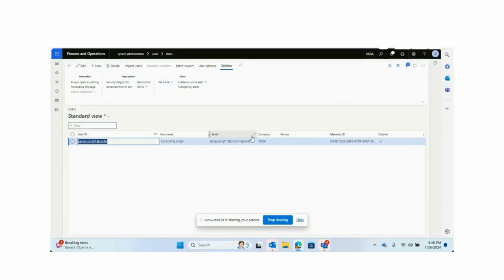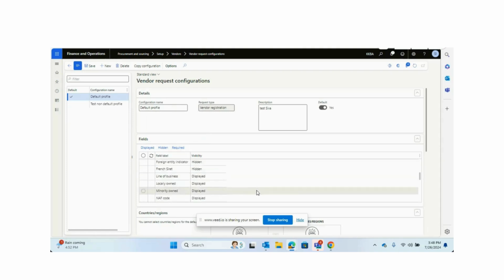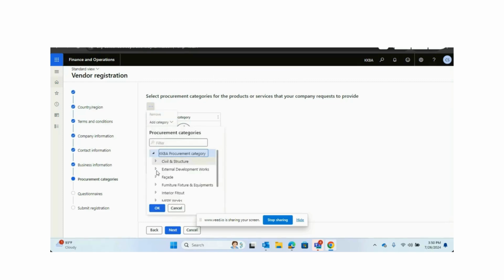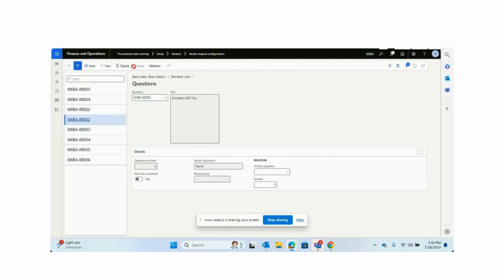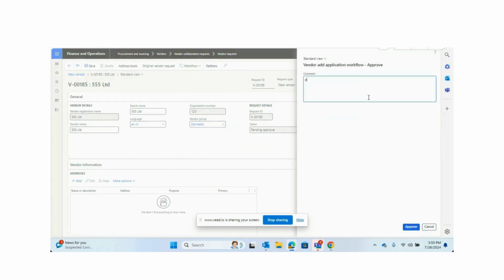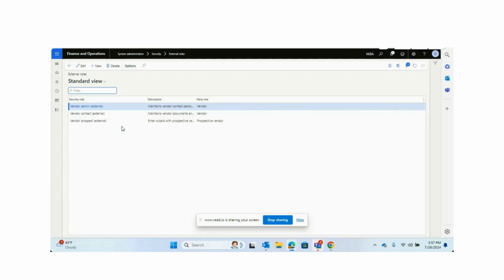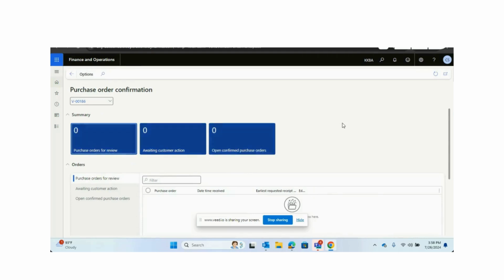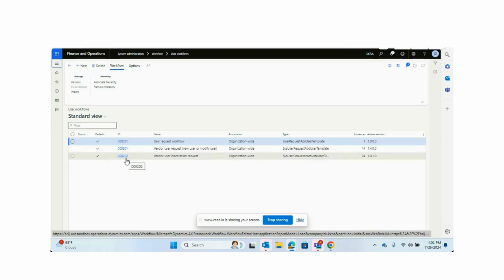Vendor Collaboration - Session-02 | Microsoft Dynamics 365 F&O | Sanjay Singh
Vendor Collaboration Session-02 (D365 F&O)